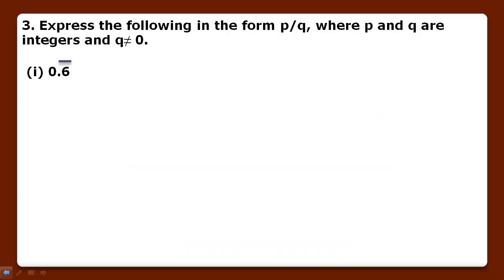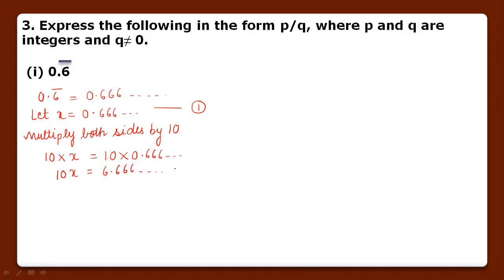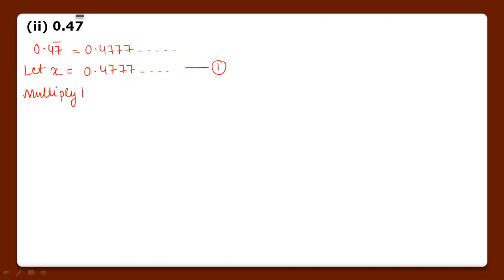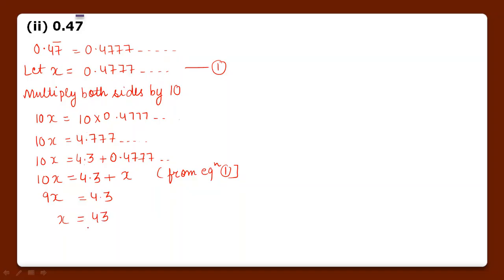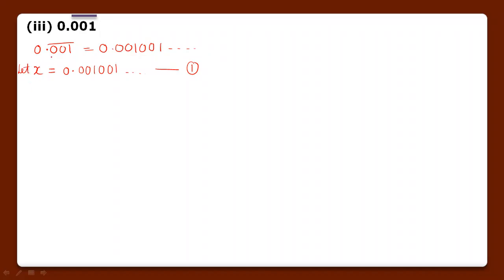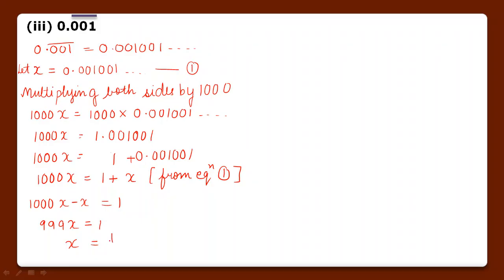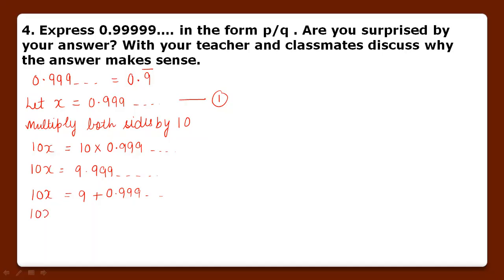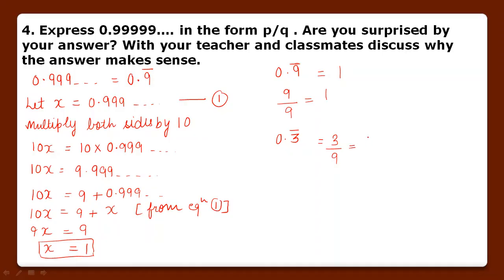Class 9 Maths - Number System Part 6 | Exercise - 1.3 (Q.3 & Q.4) | Step by step solutions | CBSE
Welcome to our detailed walkthrough of Class 9 Maths NCERT Exercise 1.3 Solutions! In this video, we will specifically focus on Question 3 and Question 4 of Exercise 1.3 from Class 9 Math - Number System, which deal with the conversion of decimals into the form p/q (where p and q are integers and q ≠ 0).
Key Topics Covered:
-These question requires you to convert recurring decimals (repeating decimals) into a fraction.
- explanation of the method of setting up an equation, isolating the repeating part of the decimal, and then solving for the fraction form.
- how to handle different types of repeating decimal patterns

Why This Video is Helpful:
- Clear explanations of Decimal Conversions for Class 9 students.
- Understand how to identify whether a decimal will terminate or repeat.
- Learn how to convert decimal numbers into fractions.
Prepare effectively for Class 9 CBSE exams with important tips and tricks.

Class 9 Maths - Number System Part 5 | Exercise - 1.3 (Q.1 & Q.2) | Step by step solutions | CBSE